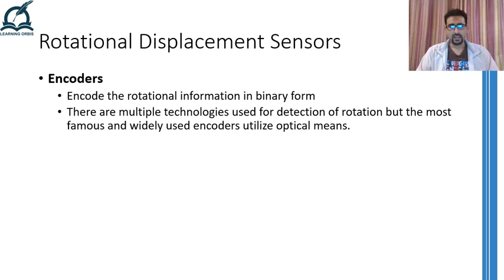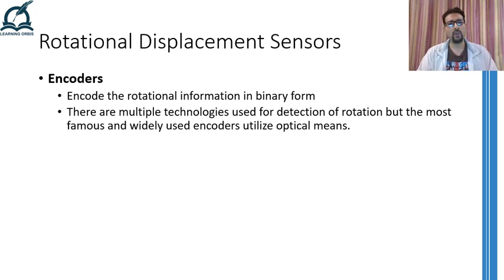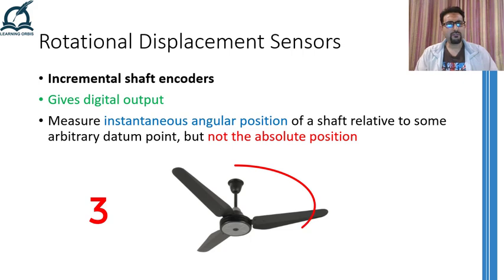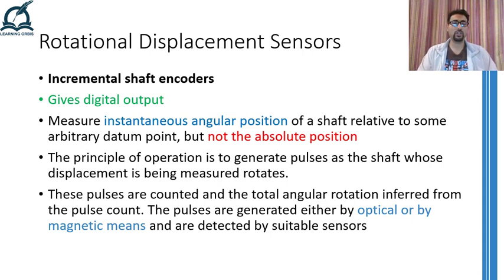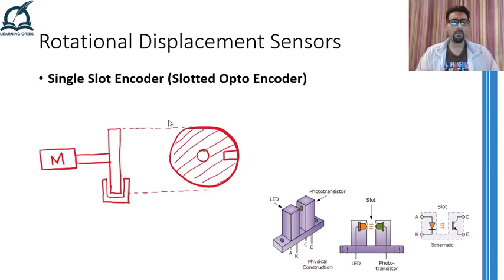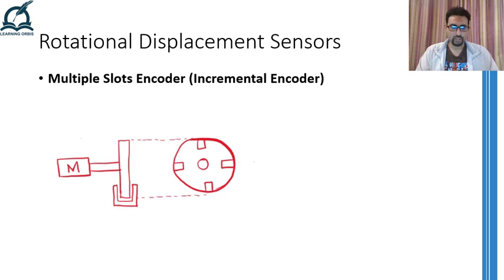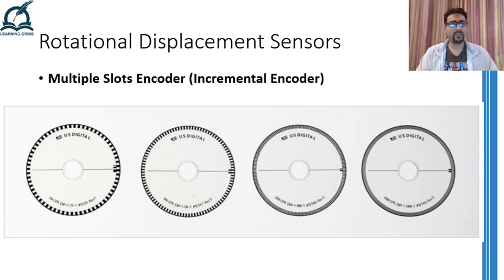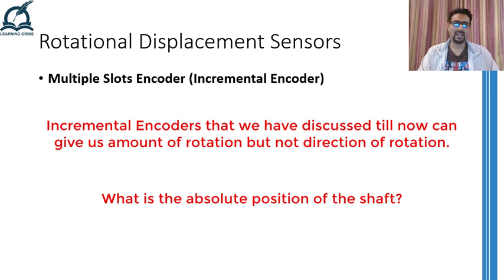How Optical Encoders Work? | Incremental and Absolute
The video discusses everythting related to how Optical Encoders work. Both Incremental and Absolute encoders are discussed in detail. This video is part of the video lectures on Rotational Displacement Sensors.